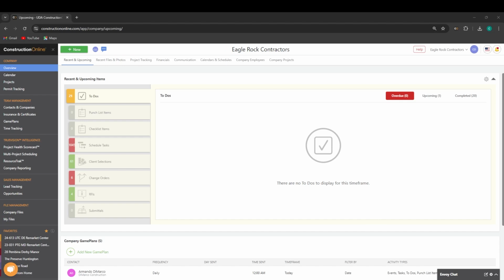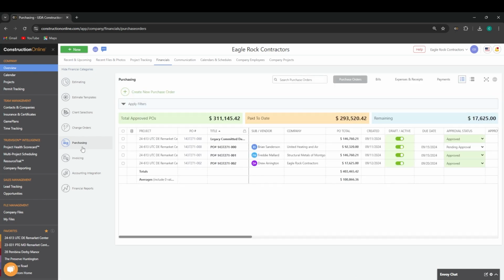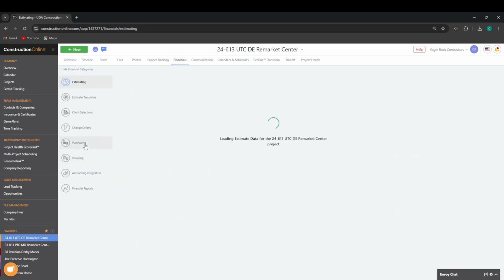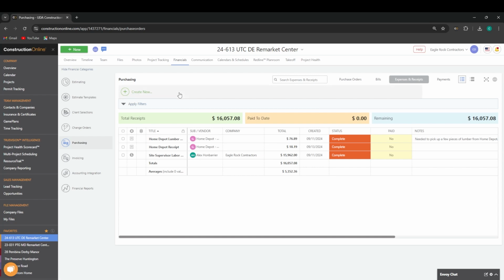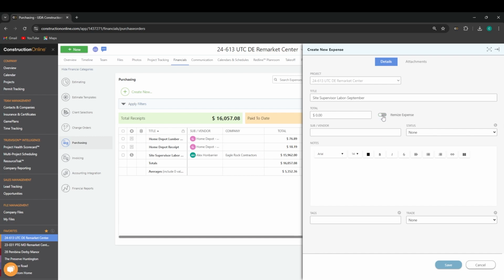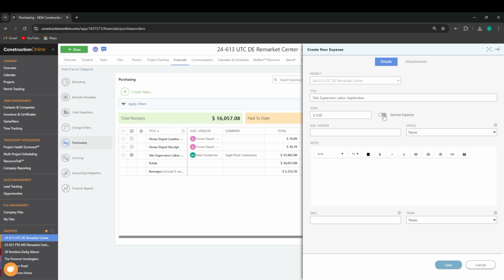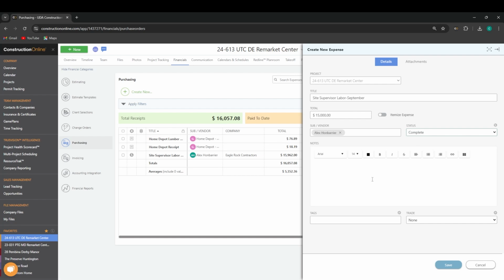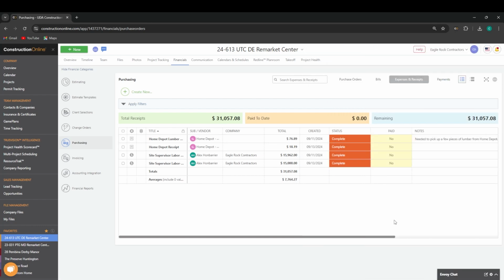Logging Construction Project Expenses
OnCost Purchasing for ConstructionOnline gives construction pros the tools to log project Expenses not accounted for with a project Bill or Receipt to ensure that a complete, accurate record of project expenditures is consistently maintained. Incidental expenses can have a substantial impact on job costs so implementing processes for tracking additional incurred costs can help to improve awareness and construction financial management.